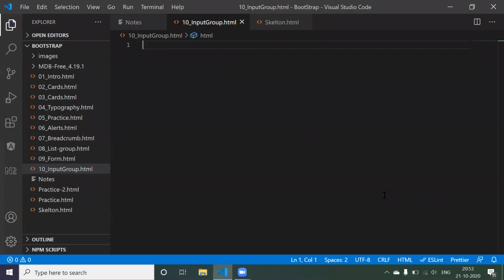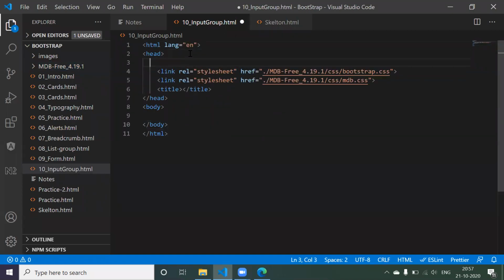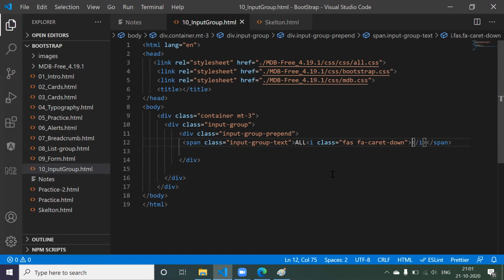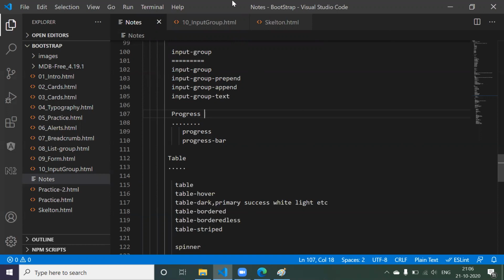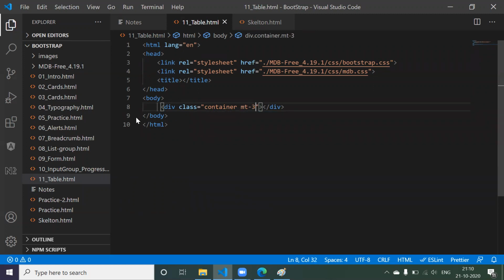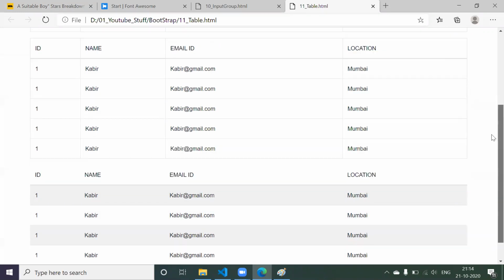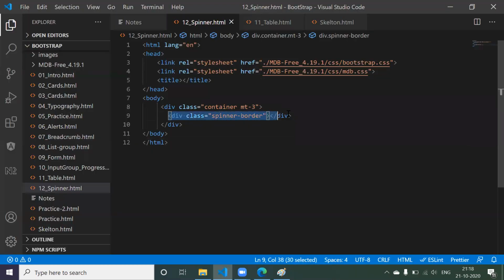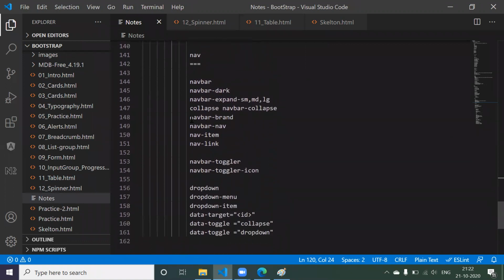Bootstrap||Class-6||Ismartedutech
Timings:
9:00PMto 10:00PM(Monday,21/09/2020) Onwards
For More updates Join&Follow Groups
Whatsup: